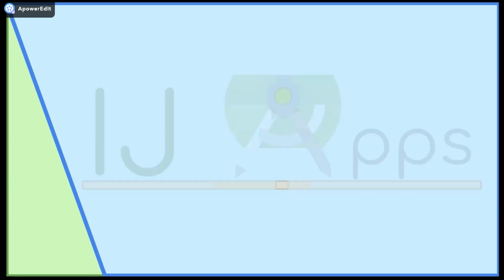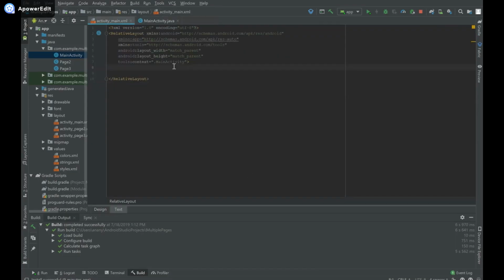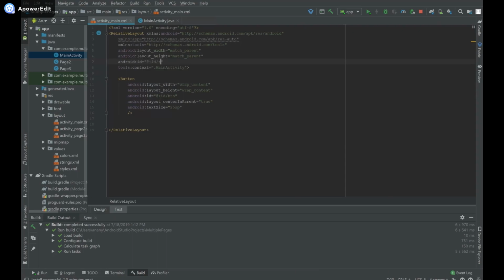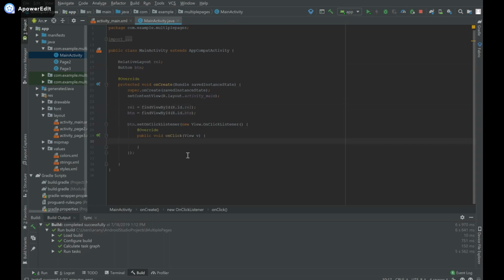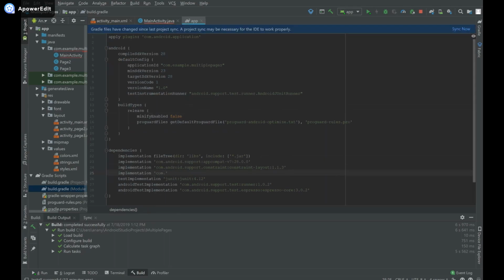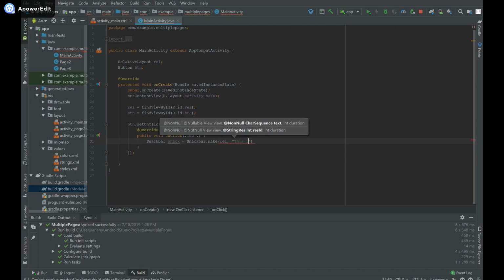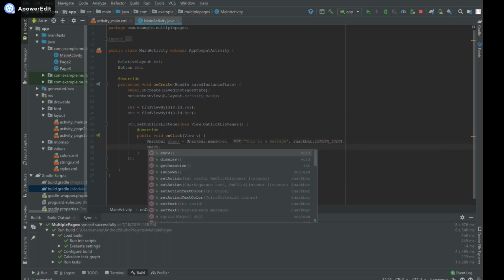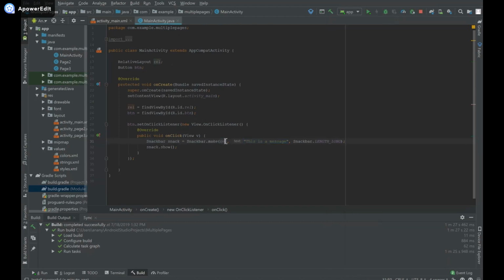Snackbars in Android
Much like Toasts, there exists another way to display a message in an Android app. Snackbars are messages that pop up from the bottom of the screen, usually with a black background and white text. In this tutorial, I teach you how to create one and in the following Short Bits, I will cover how to change some of its attributes.

Intro/Extro Track: